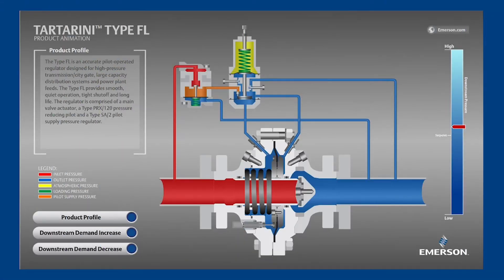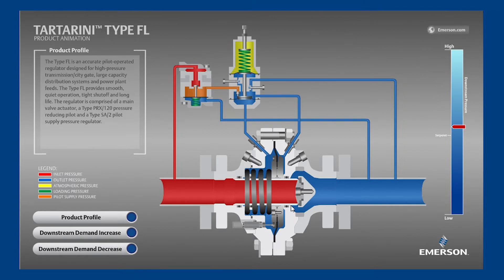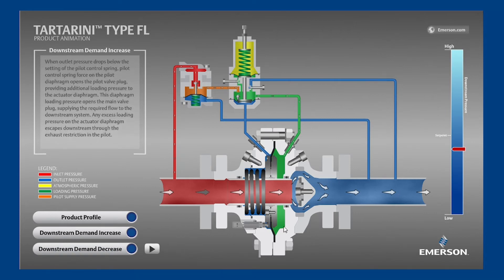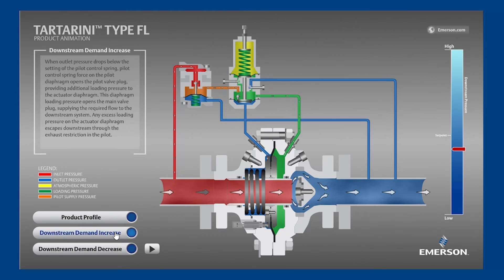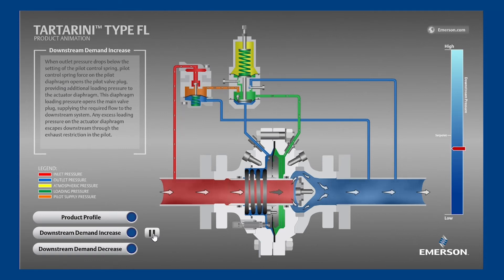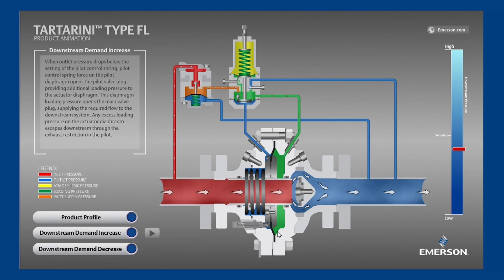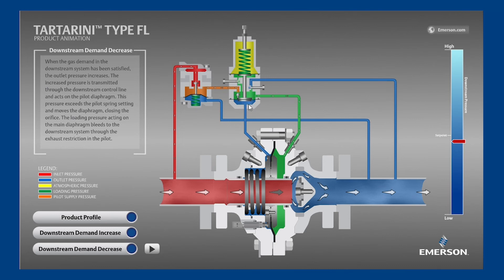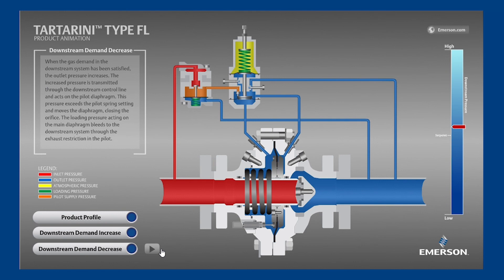How a Tartarini FL Gas Regulator Works- Guided Operation Tutorial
This video shows how the Tartarini FL gas pressure regulator works by guiding you through its operation.

The FL is an accurate, pilot-operated regulator designed for high-pressure transmission/city gate natural gas service, large capacity distribution systems and power plant feeds. Type FL provides smooth and quiet operation, tight shutoff, long service life, zero bleed, and high capacity.

In this video, we will learn how the Tartarini Type FL pressure regulator works through this product animation. The FL is a pilot-operated regulator, so it consists of a main valve, shown here installed in the flow line, plus a pilot, above. Also depicted is a prepilot (sometimes referred to as a pilot-supply regulator) which provides the pilot with a steady, reduced supply pressure, shown in orange.
Some important components on the main valve are:The disk, which appears to be floating but is actually stationary, held in place with supports that are not shown in this cutaway. Next, the sleeve which will be in the current position against the disk when no flow is required and will slide to the left when flow is needed. The FL is an axial flow regulator, meaning it has a straight-through flow design where the flow path has few bends, increasing flow capability and reducing noise. Next is the spring pushing the sleeve to the right, into the disk to provide shut off force. Last is the diaphragm which is attached to the sleeve. When a higher pressure is sent to the right side of the diaphragm, the sleeve will be pushed leftward, opening and allowing flow to pass downstream. Shown now is the main valve with elevated loading pressure shown in green on the right side of the diaphragm. You can see how this pressure has pushed the diaphragm to the left which moved the sleeve away from the disk.  On the pilot, the most important components are: The disk, depicted here with a triangle shape, holding back the orange inlet supply pressure, The spring which can be adjusted to achieve the desired outlet pressure setpoint. The lower pilot diaphragm, which is watching the outlet pressure shown in blue. And lastly the restrictor which is a small opening that enables the main valve to close, by bleeding this green loading pressure downstream. Starting while the FL is in a lockup position, meaning at zero flow conditions, let’s see what happens when the downstream equipment begins consuming gas. Because the regulator is not meeting the increased flow demand, the blue outlet pressure decreases. The pilot detects this decrease in outlet pressure below its setpoint. The pilot spring is now exerting more force downward than the outlet pressure is exerting upward so the pilot’s diaphragm and disk move downward. This small movement by the pilot allows the higher pilot supply pressure to flood into the loading pressure chamber, increasing the loading pressure high enough that it overcomes the main valve spring. This opens the main valve, supplying the increased flow demand while holding outlet pressure slightly below setpoint. Before we go through that motion again, notice the order of events: First, the Outlet Pressure Changed. Second, the pilot responded to the outlet pressure change by repositioning. Third, the loading pressure responded to the pilot repositioning. And fourth, the main valve responded to the loading pressure change. It is the same order of events on every style of pilot-operated regulator both during opening and closing. The pilot, which is the brains, sees a change in outlet pressure and makes the main valve respond. With that in mind let’s watch the animation again. The outlet pressure is decreasing below setpoint, the pilot notices and is now sending a pneumatic signal to the main valve that it should open because the downstream demand isn’t being satisfied.